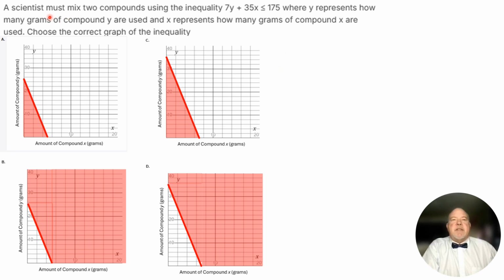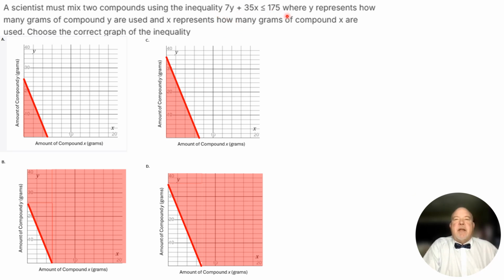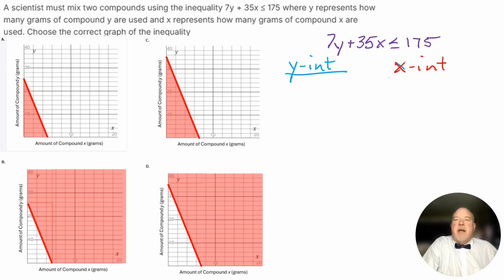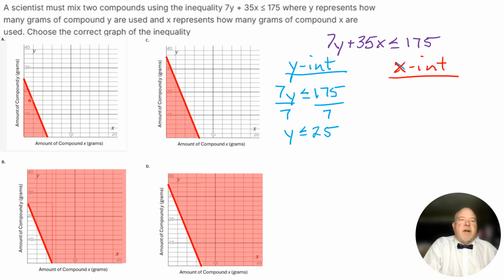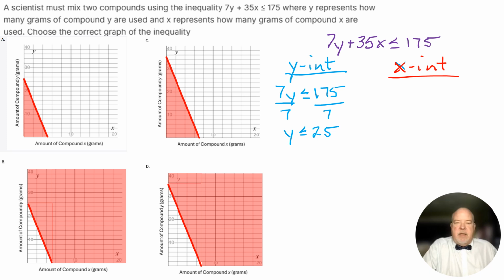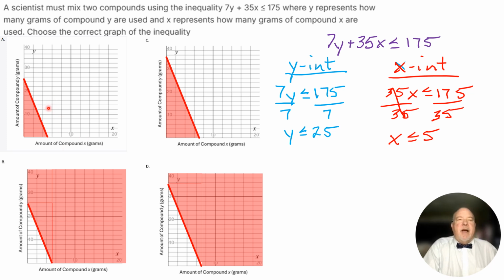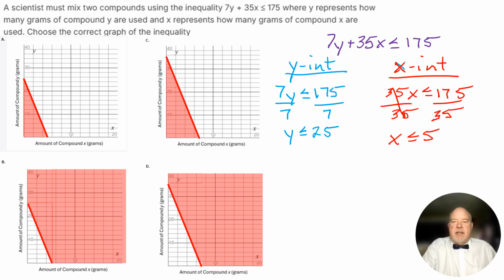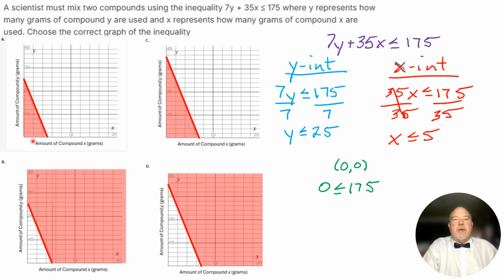How to Graph a Linear Inequality (9T3Q409)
Learn how to graph a linear inequality using an example problem.